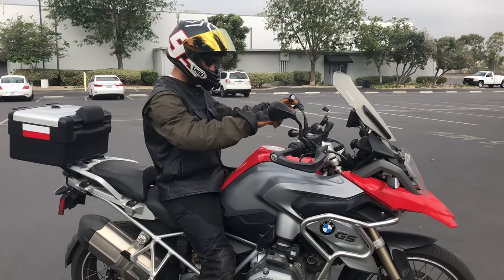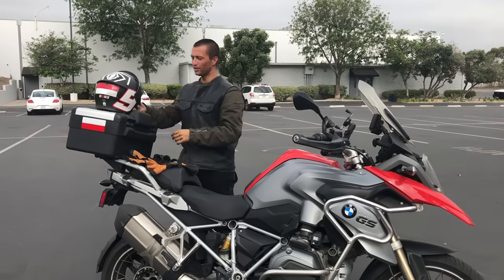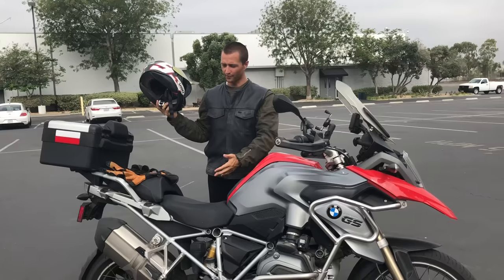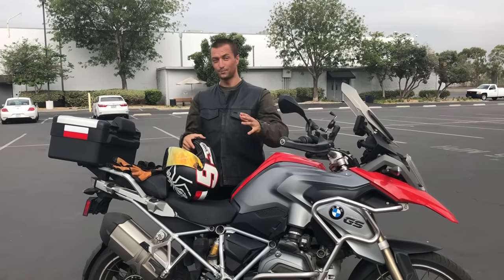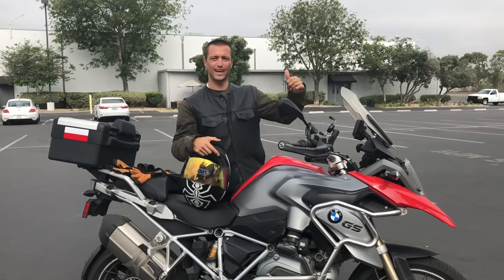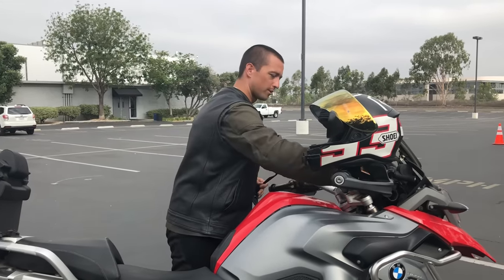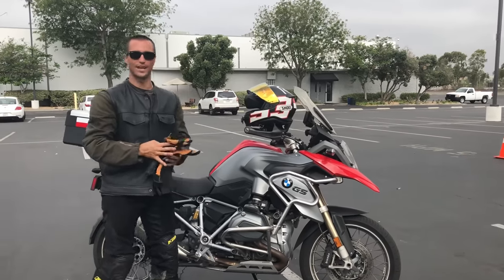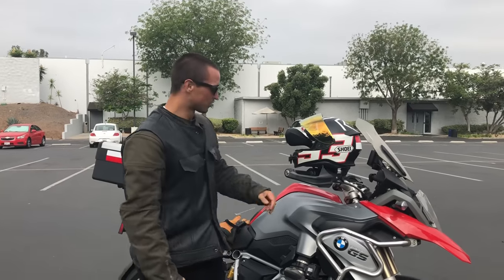The BEST Place To Put Your Helmet